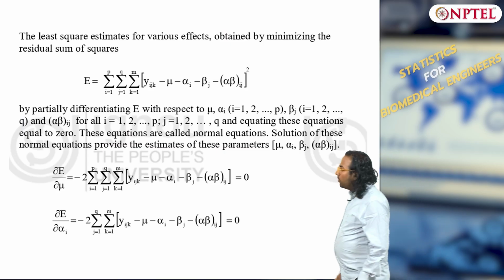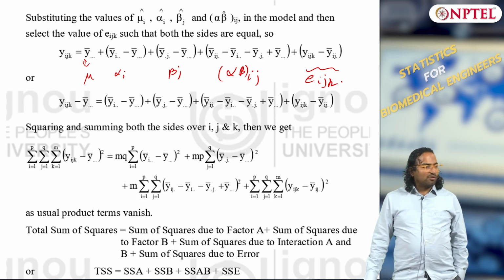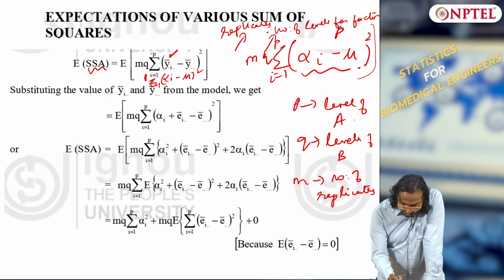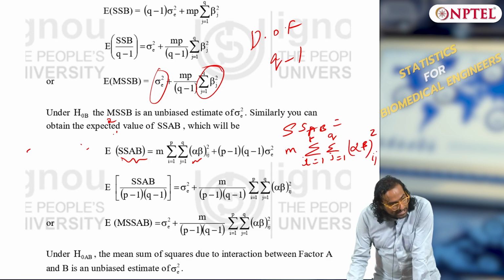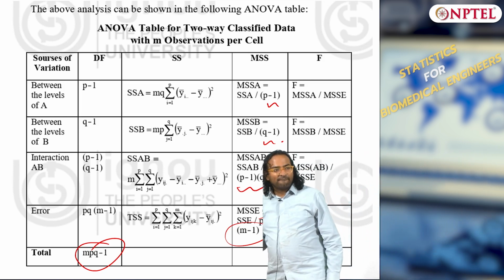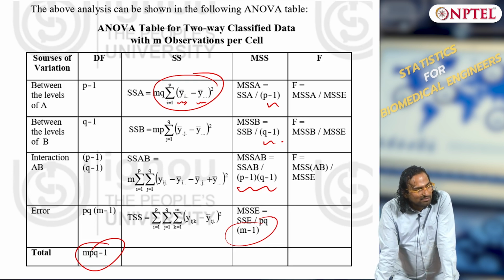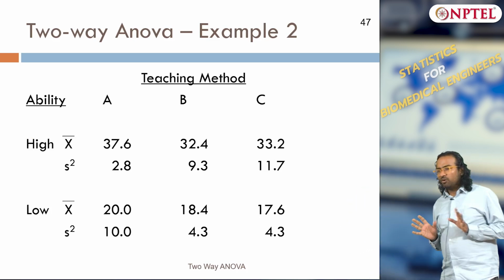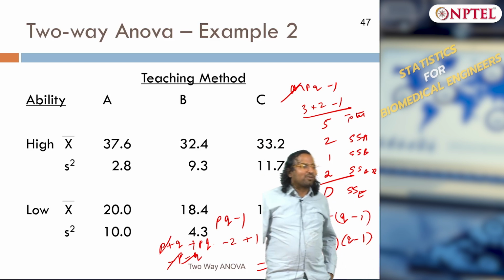Two-Way ANOVA: Math and Formulation